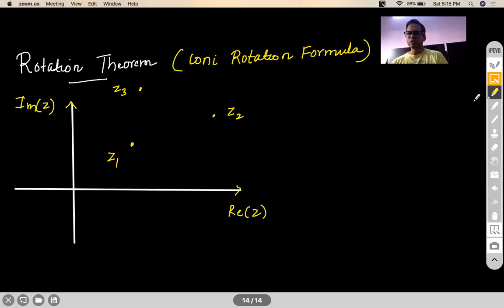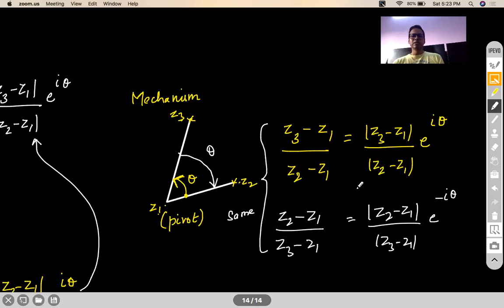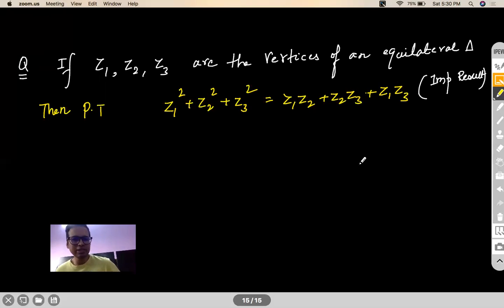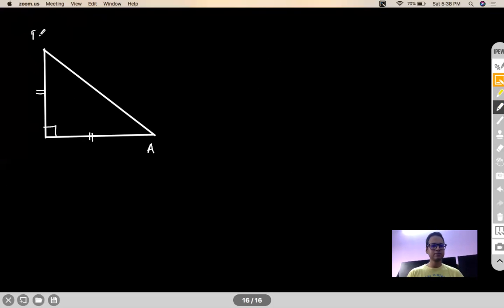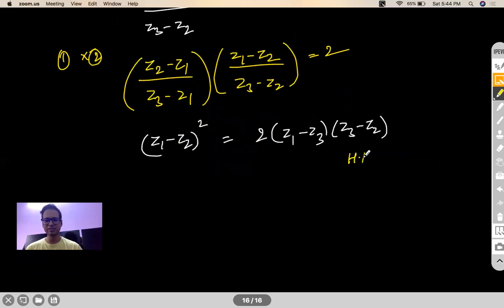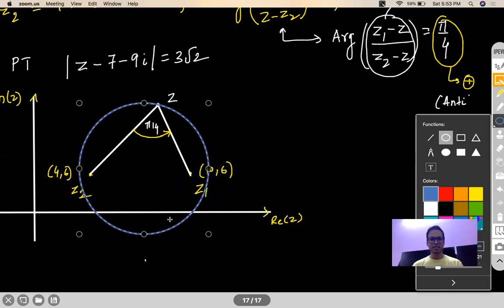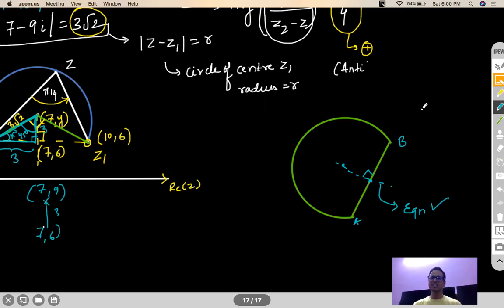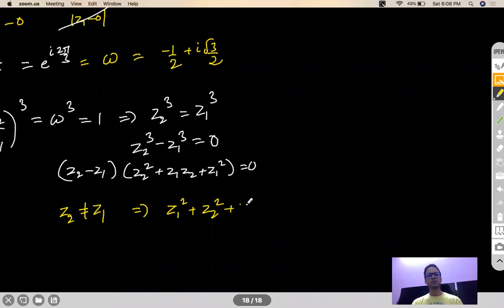COMPLEX NUMBERS - ROTATION THEOREM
ROTATION THEOREM
CONI ROTATION FORMULA
CONDITION FOR EQUILATERAL TRIANGLE

Chapter Name: COMPLEX NUMBERS
Grade: XI
Author: AKHIL KUMAR